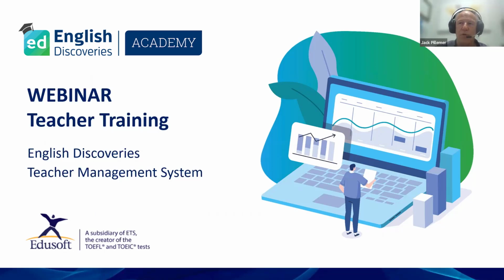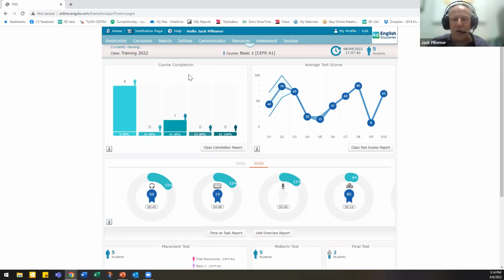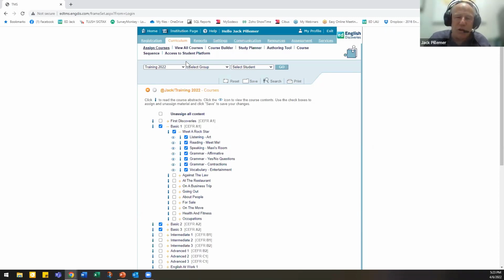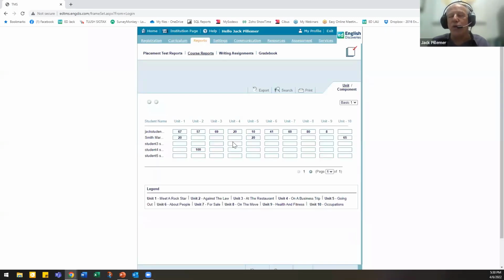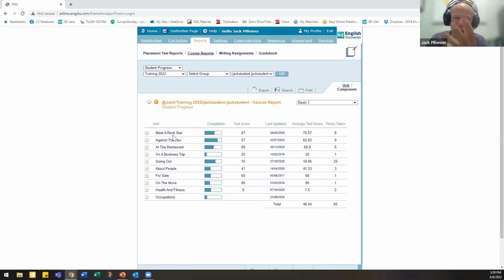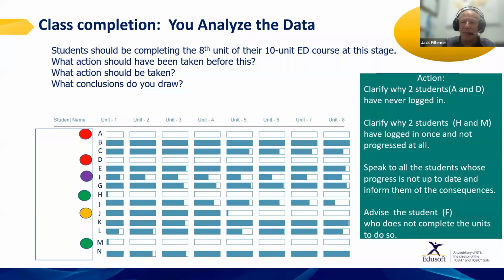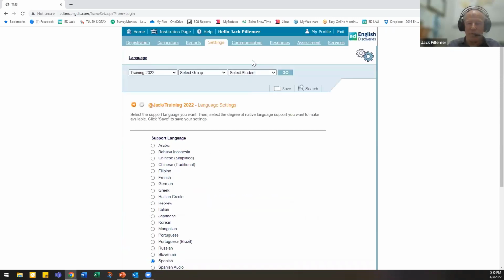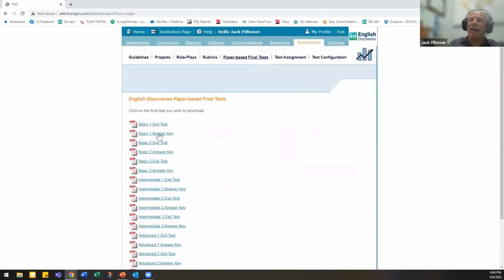2 English Discoveries TMS and Report Analysis